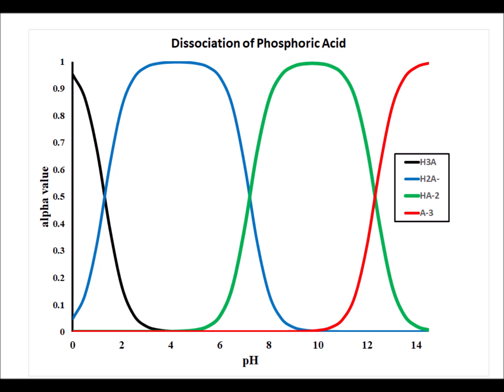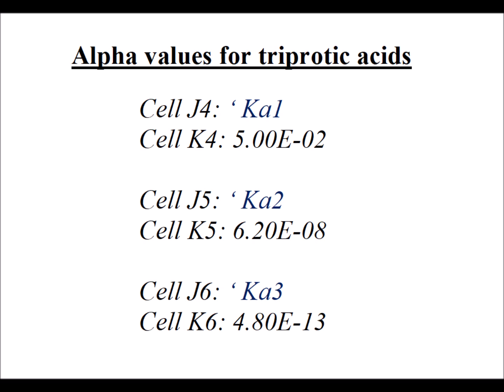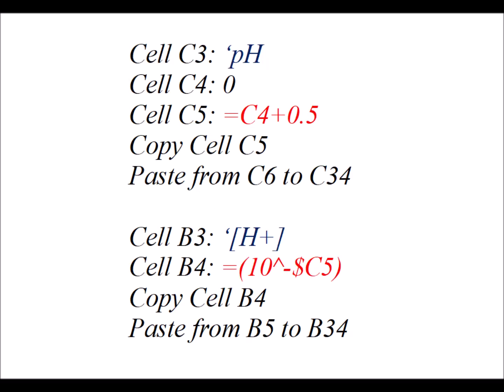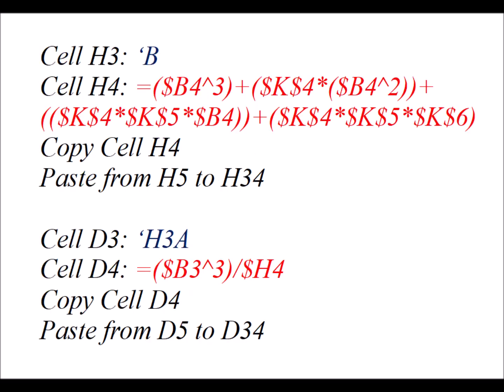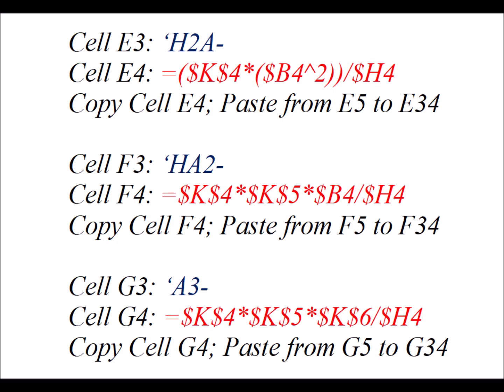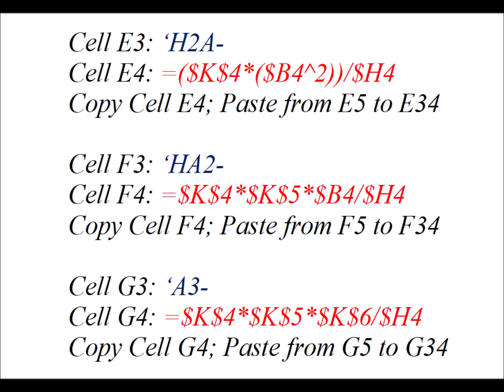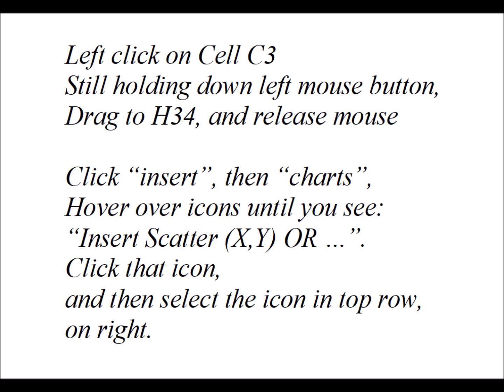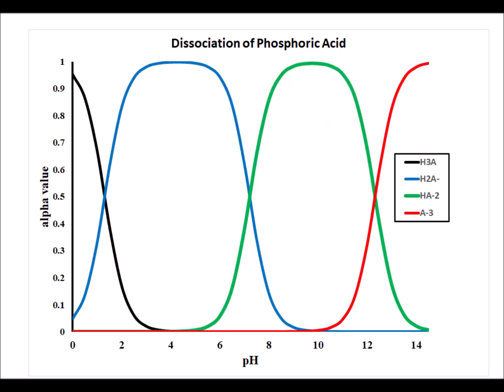Excel: graphing the alpha values for a triprotic acid (eg., H₃PO₄)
Instructions for how to prepare an Excel (R) worksheet to create a graph of the alpha values for a triprotic acid, specifically phosphoric acid (H₃PO₄). The worksheet described can be easily modified for other triprotic acids.